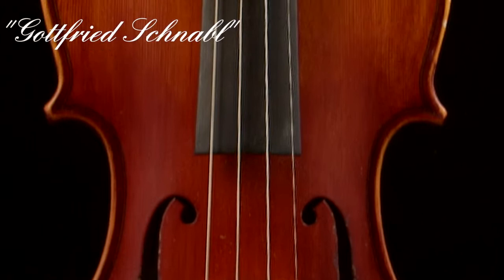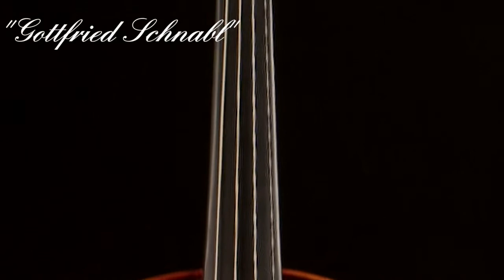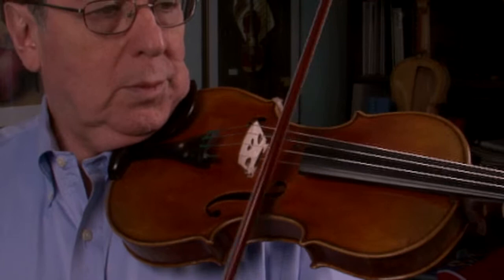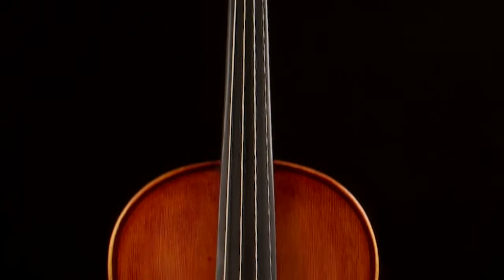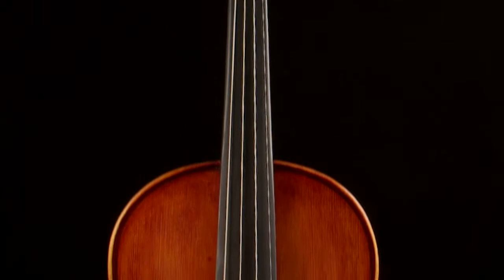Gottfried Schnabl Violin HD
The Schnabl has a full, vibrant tone and its superb balance qualifies its placement on the cusp of the professional category. This is a quality work of art from the German workshop that features an attractive wood selection and a top constructed from the highest quality Balkan spruce enhanced with an antique shaded varnish. The Gottfried Schnabl outfit includes Albert Bausch silver-mounted Pernambuco bow; suspension oblong case with four bow holders and hygrometer and is available in all sizes.